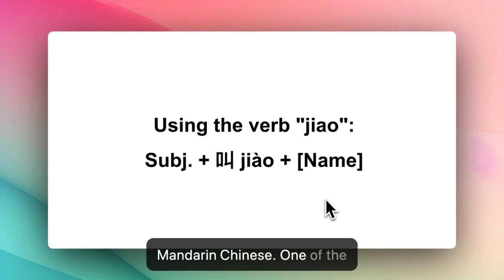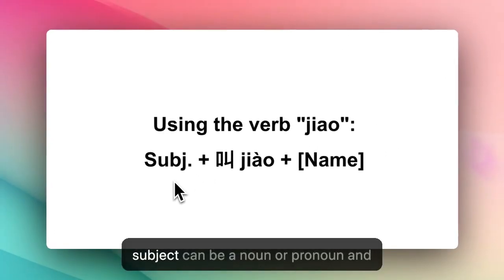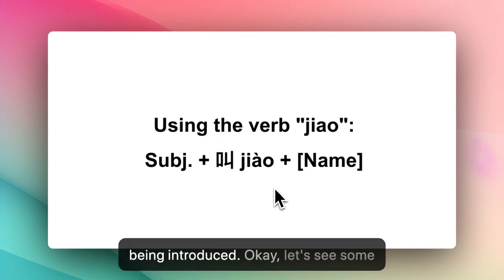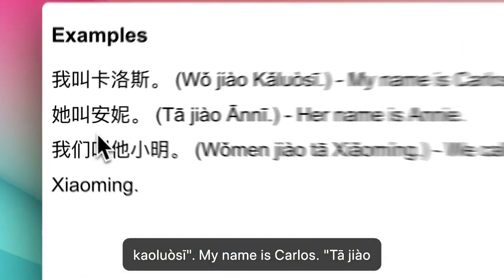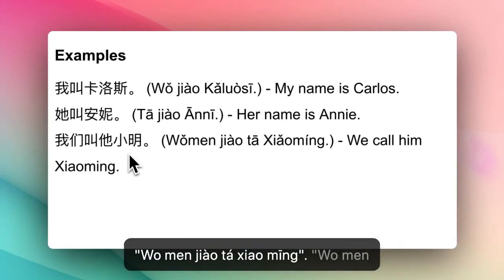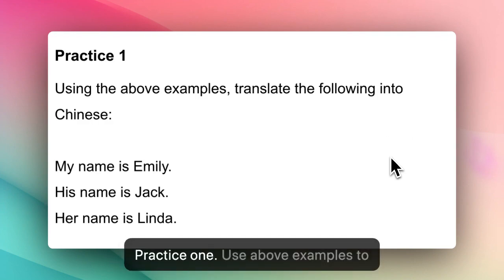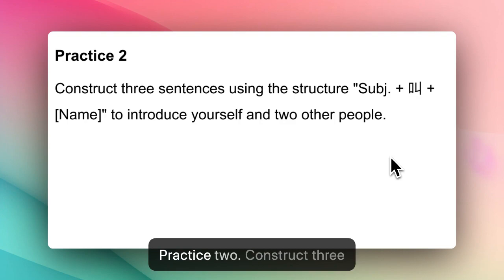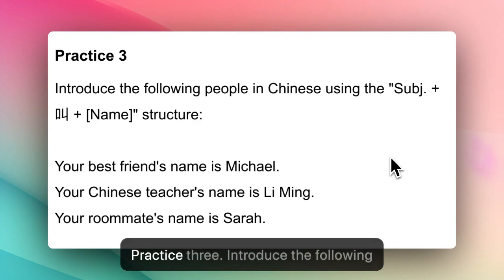Using the verb "jiao" | Chinese Grammar for Beginners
💁🏻‍♀️ about Min
Min Xiao is an HSK test expert and professional Chinese teacher with 5000+ hours of teaching and she has over 30k+ subscribers and 1000 positive reviews on Youtube.